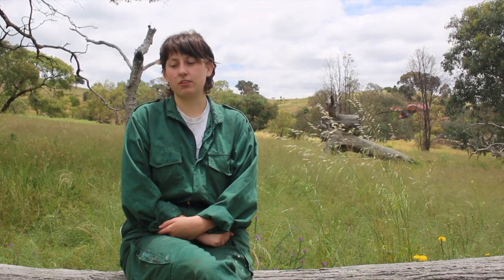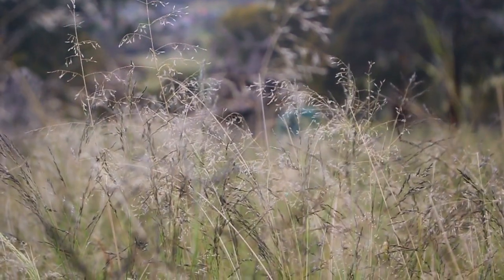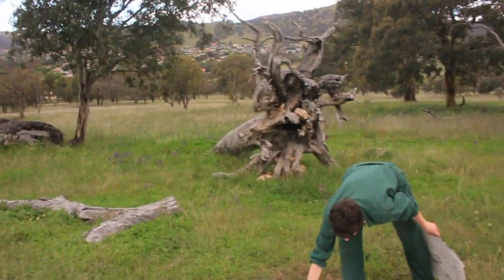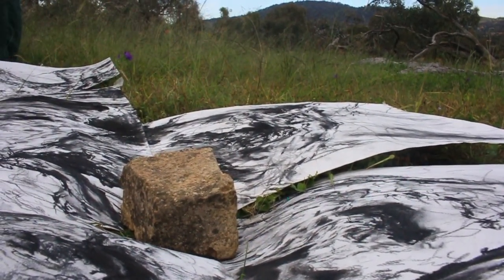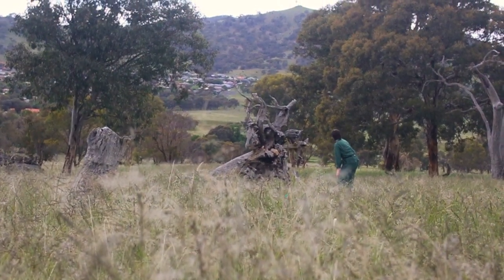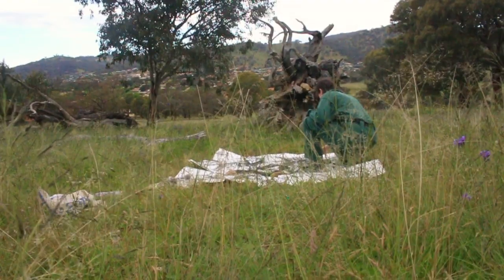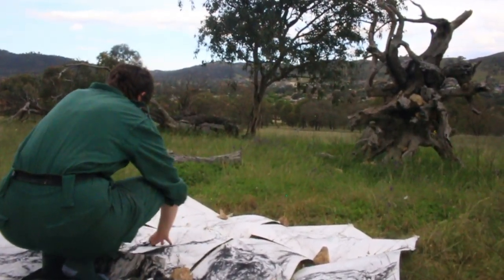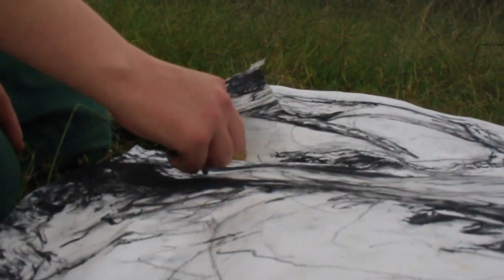Sarah Murray - 'Tree Stump'- Making the Artwork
Edited by Tim Murray